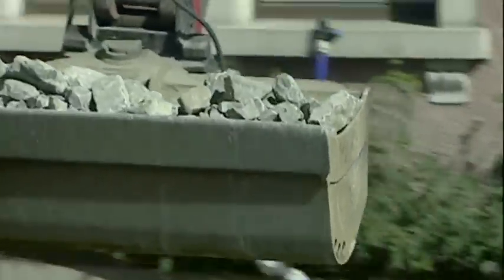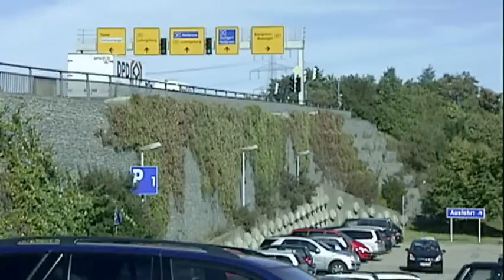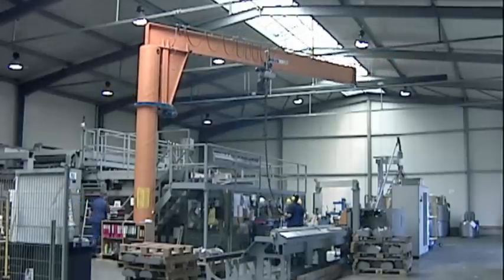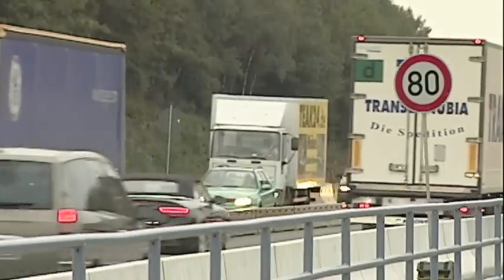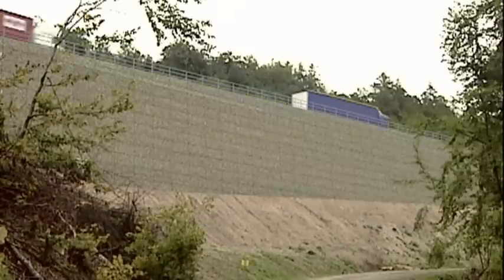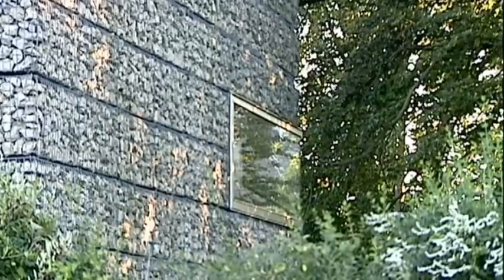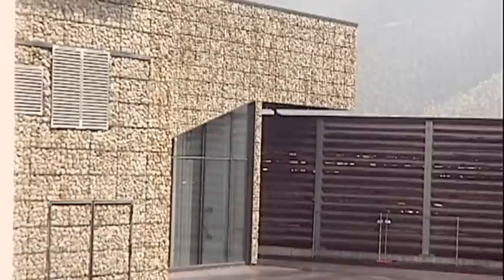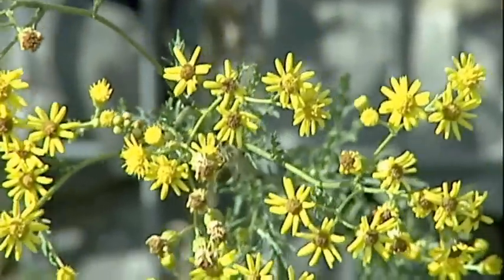ROTHFUSS Imagefilm Englisch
Who is Rothfuss and what does the company build? More about Rothfuss and its gabions in action you can see in our image video.